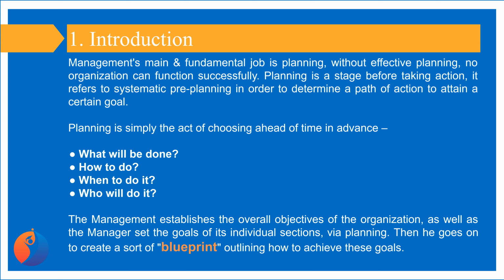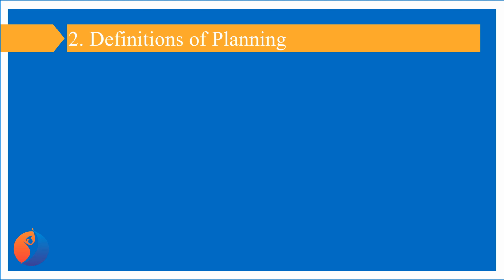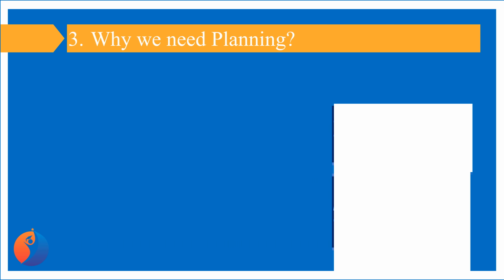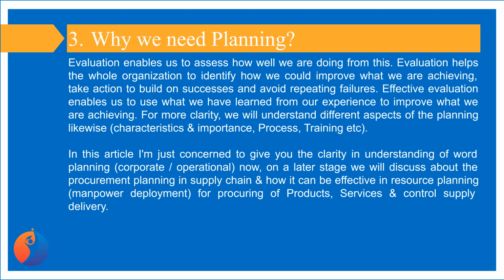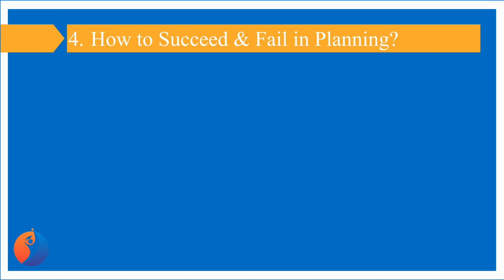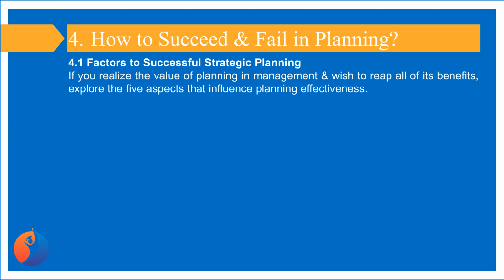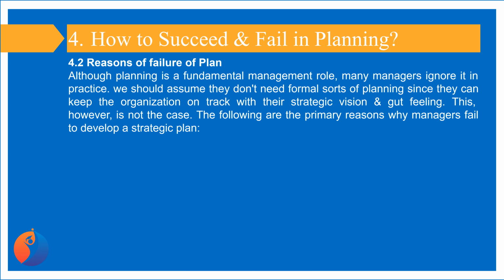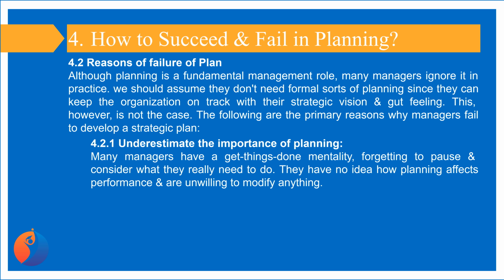Part 1 of 6: What is Planning? Importance & Implementation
This article will provide the overview of Planning, management, how to succeed, importance, reason of failure & success, Principles, Nature, Main elements, approaches, types of Planning, Advantages & Disadvantages,